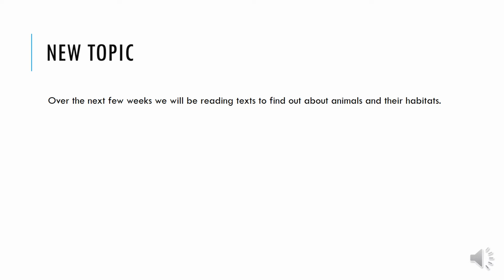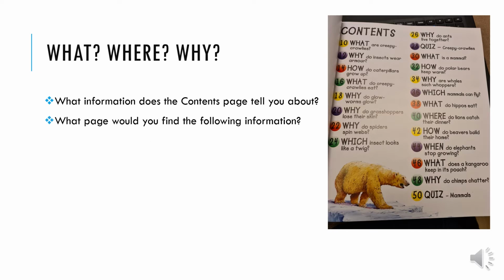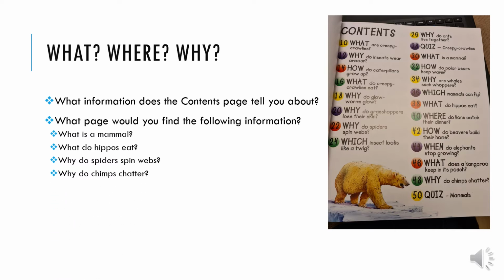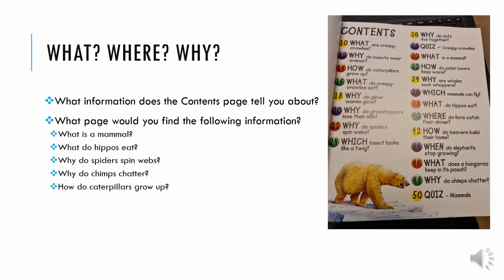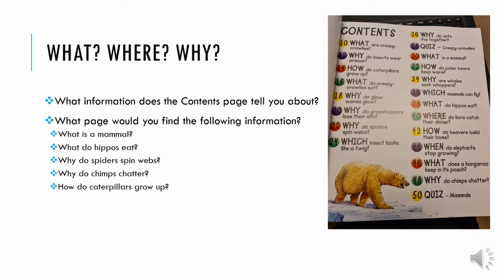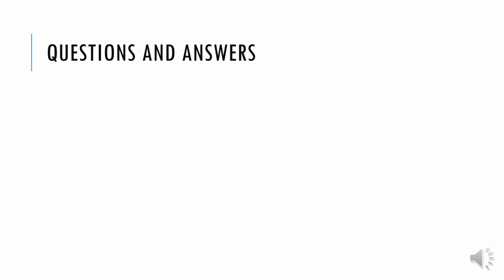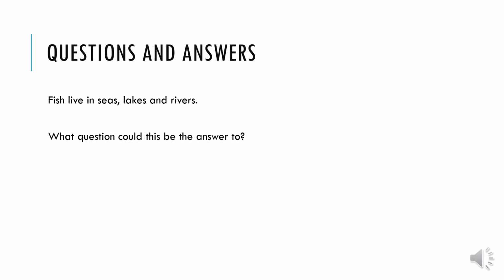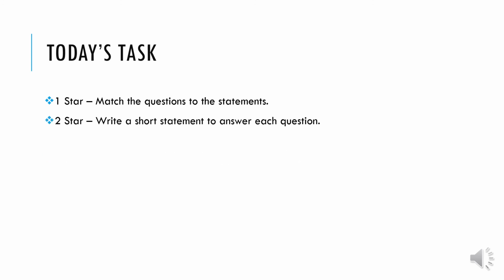Class 1 18th Jan Eng